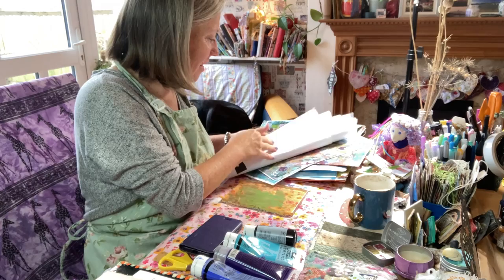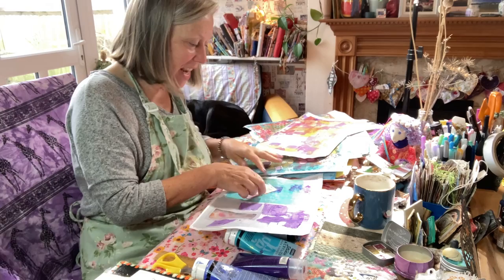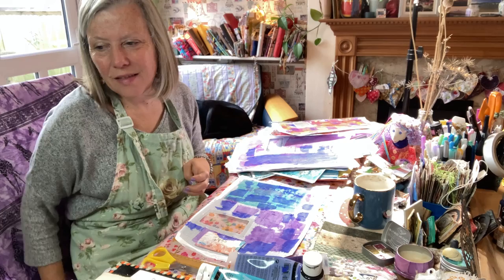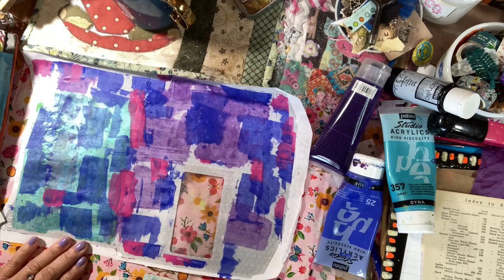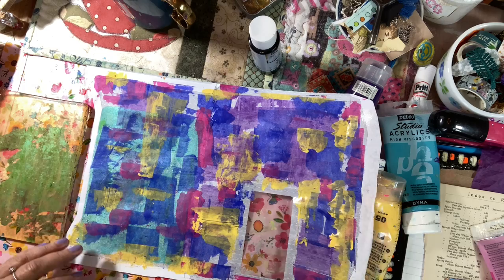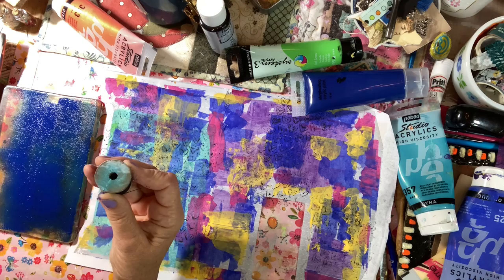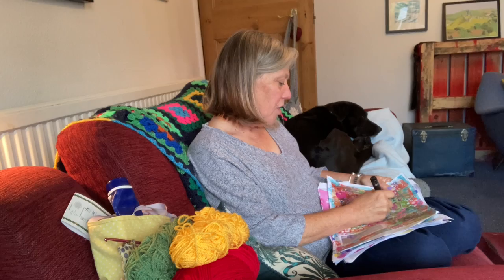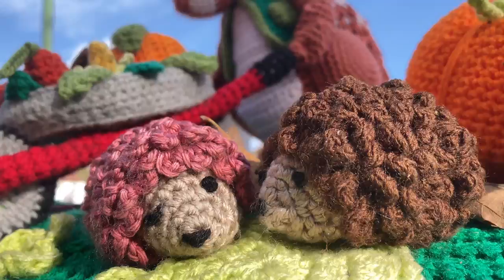Painty paper on upcycled envelopes doodling journal simple gentle art for well-being process video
Let’s paint on upcycle envelopes doodle to to make papers for our journals and even furniture ! A gentle soothing session.

Painting envelopes inspired by Allison @ajsinspiredlife665

Check out Ker’s envelope journals and vintage stationary @TheCrabbyCrafterlol